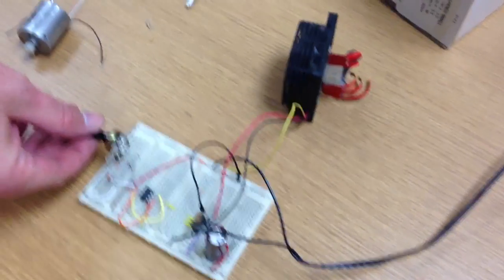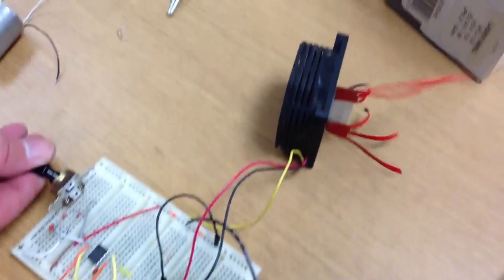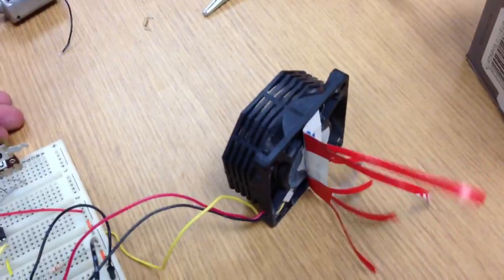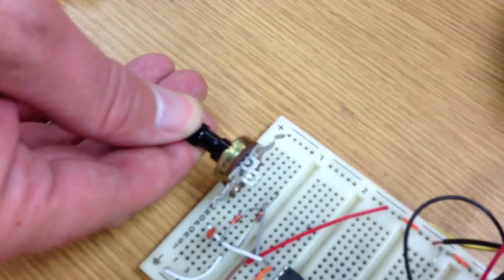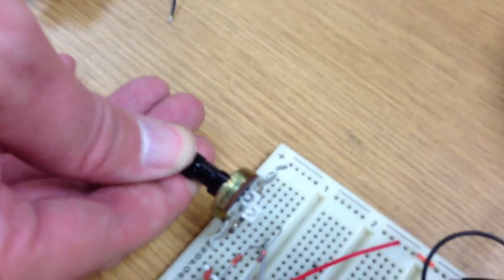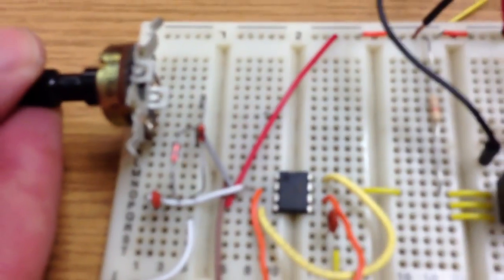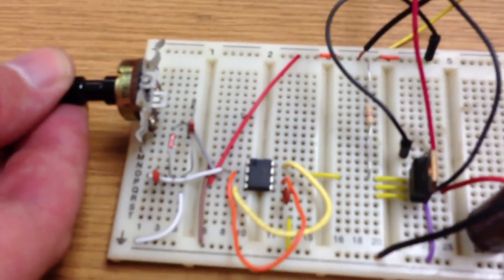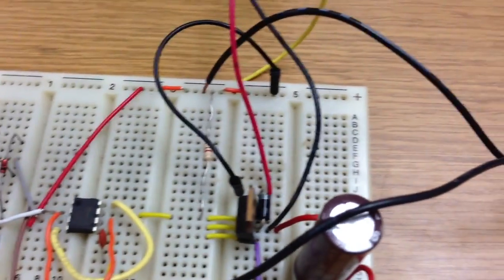PWM Speed Controlled Fan with 555